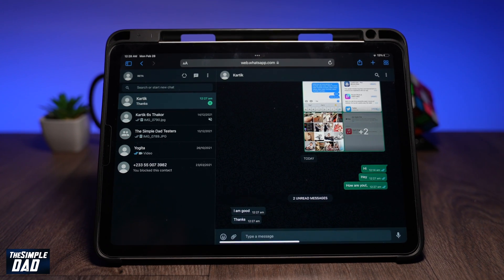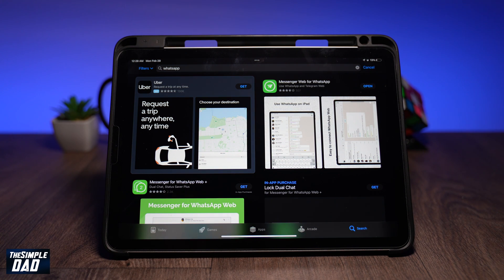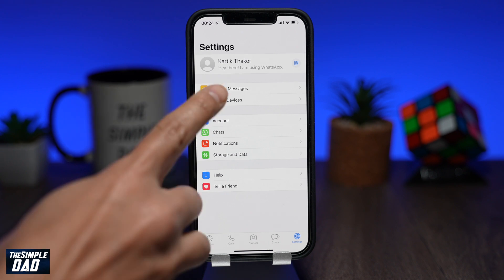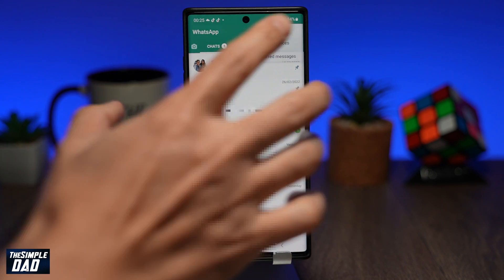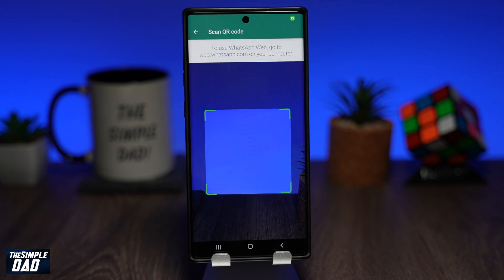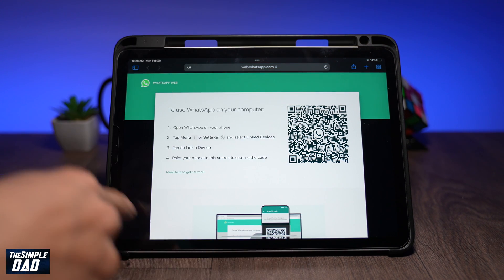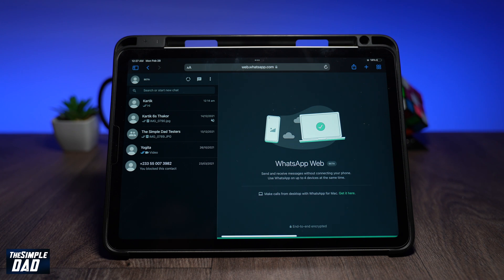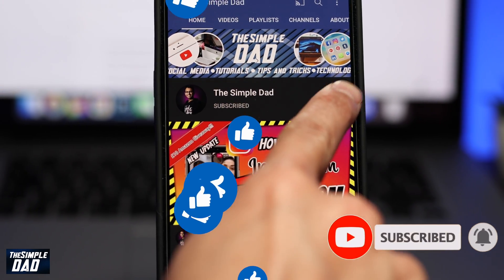How to Use Whatsapp on Ipad with Your Phone - 2022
How to Use Whatsapp on Ipad 2022